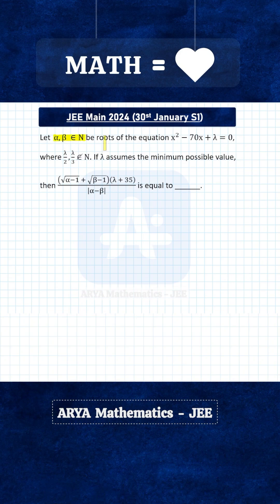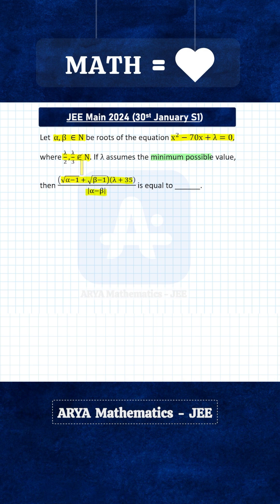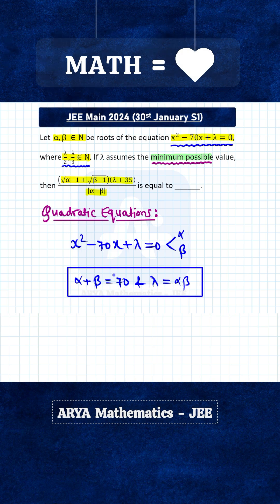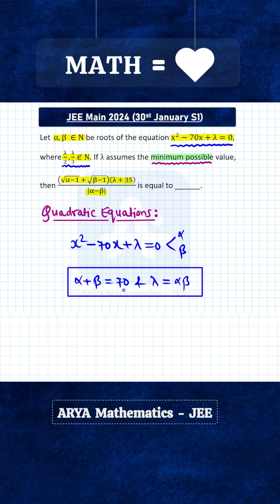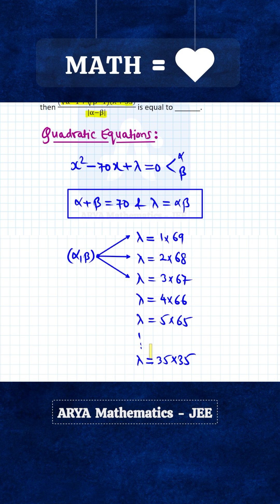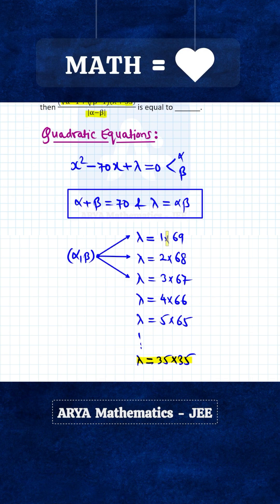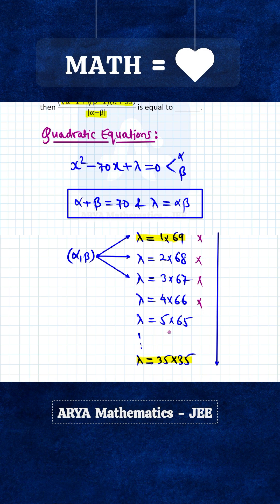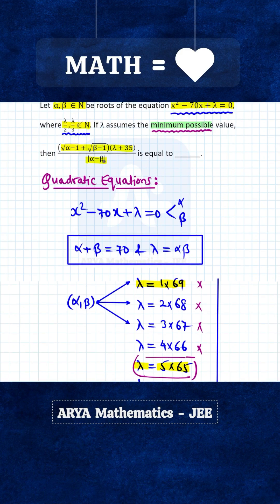Amazing problem from Quadratic Equations - JEE Main 2024 @AryaMaticsJEE​